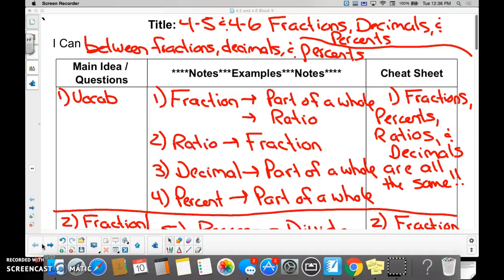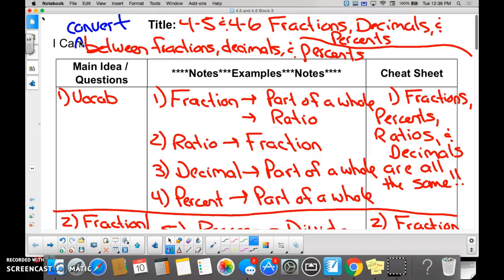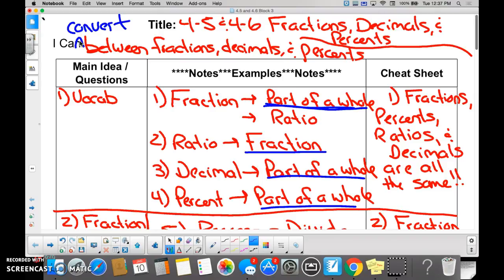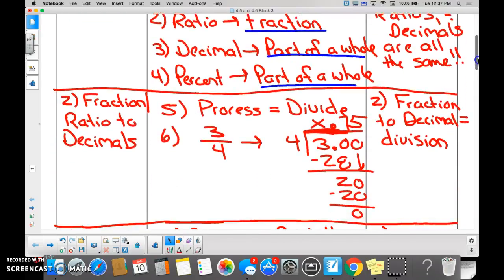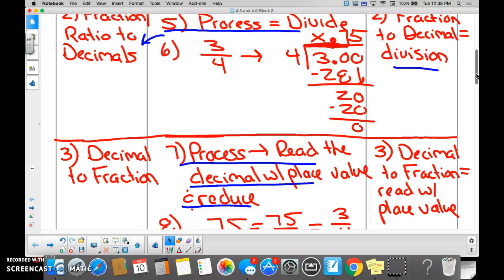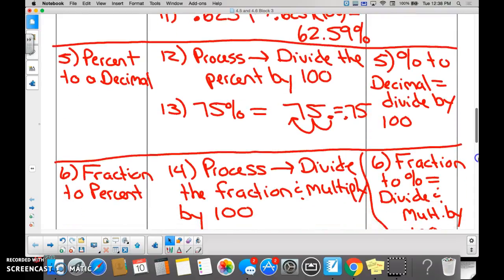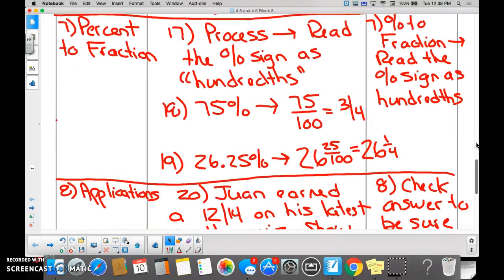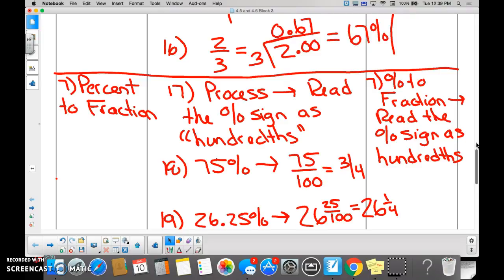4-5 and 4-6 Fractions, Decimals, and Percents